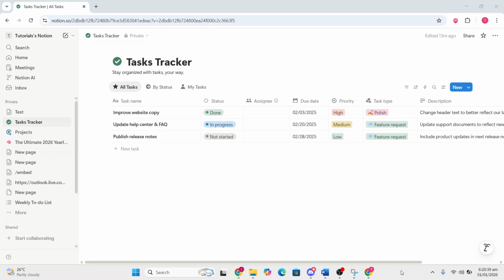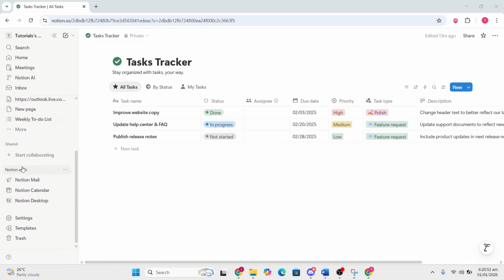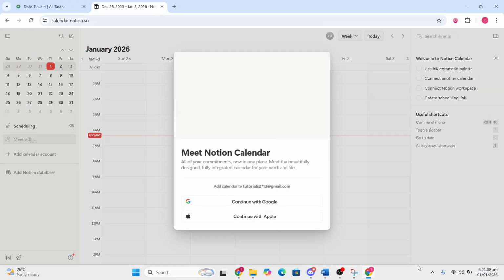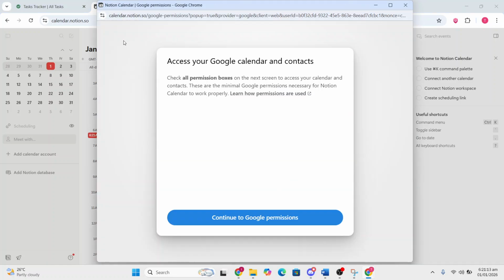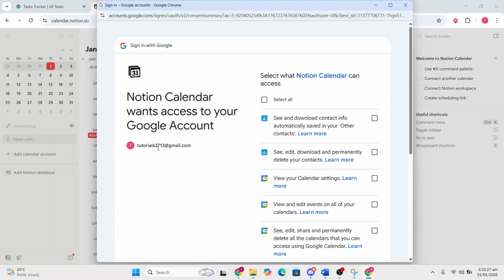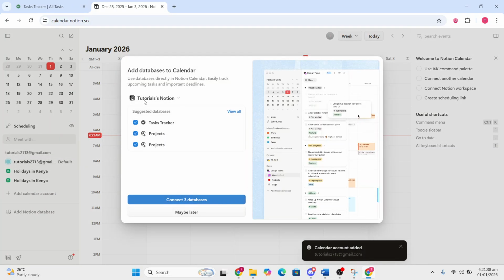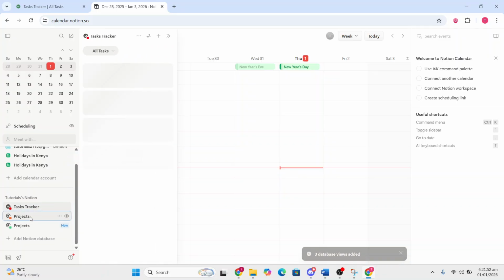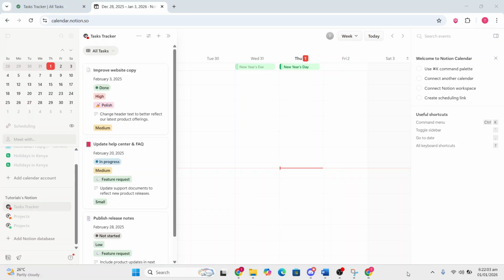Notion Tutorial 2026: Add Database to Notion Calendar Easily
Want to add a database to your Notion Calendar? 📅
This 2026 step-by-step tutorial shows you exactly how to connect and display a Notion database in the Notion Calendar quickly and easily.

Perfect for beginners, students, and productivity enthusiasts.

🧠 In this tutorial, you’ll learn:

How Notion Calendar works with databases

How to link a Notion database to the calendar

How to choose date properties correctly

How to view and manage database items in calendar view

Follow these steps and start organizing tasks, projects, and events in Notion like a pro.